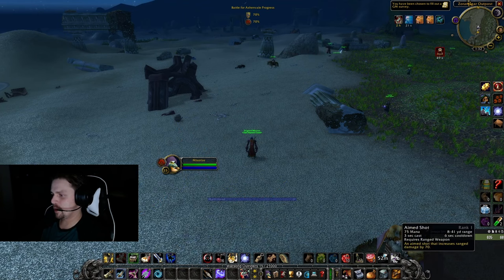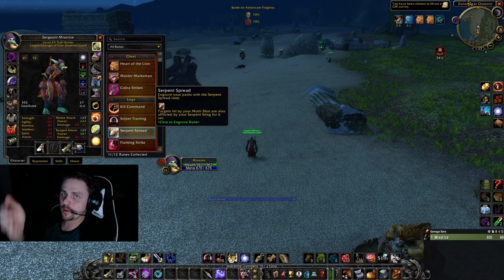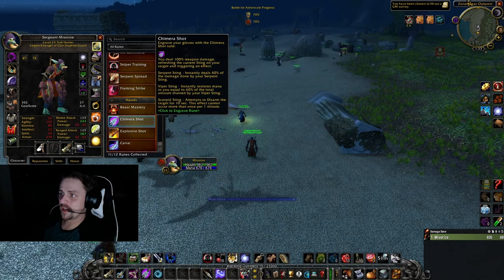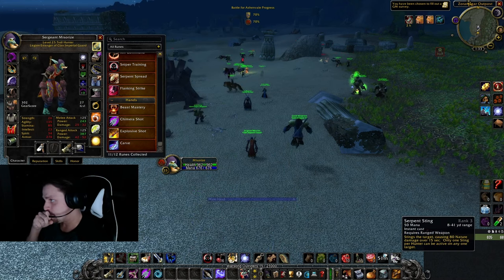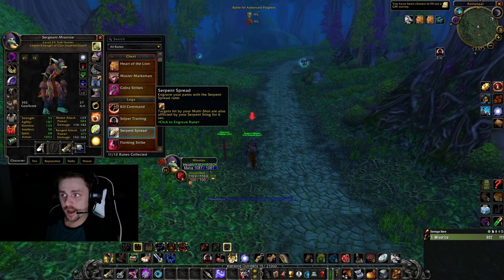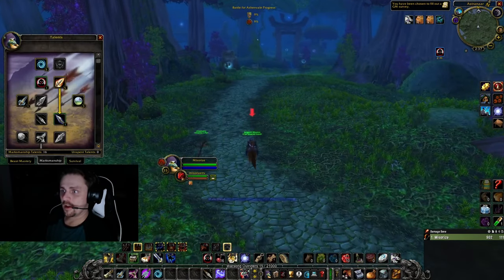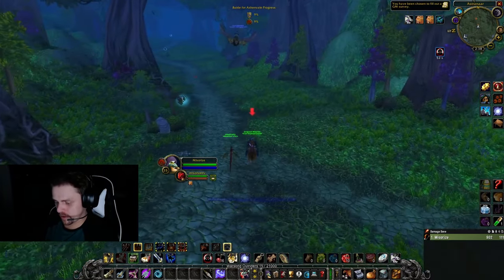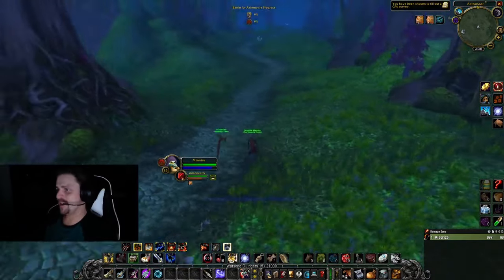📍BIS SOD HUNTER PVP RUNES!📍SoD Serpent Spread Strategy Unveiled📍MASSIVE BURST DAMAGE INCREASE!📍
🎯 TL;DR: Perfect MM Hunter leg rune combo - Heart of Lion, Serpent Spread, and Chimera. Start with Multishot on a single target for 100 mana, dealing 110 damage and applying Serpent Sting for 6 seconds. Follow up with Chimera Shot to reset Serpent Sting for a full 15 seconds. No need for a separate GCD for Serpent Sting, boosting overall efficiency. Embrace the synergy for a streamlined and powerful rotation. Happy hunting! 🏹
📍 Serpent Spread Strategy Unveiled📍 (Hunter Leg Rune)

Greetings fellow MM Hunters! After extensive experimentation, and being unable to find the perfect fit for the SoD Hunter leg rune, I believe I've uncovered an optimal use for the Serpent Spread rune that allows us to seamlessly remove Serpent Sting from our rotation.

By using Heart of Lion, Serpent Spread, and Chimera runes, we can eliminate the need for a dedicated GCD to apply Serpent Sting, enhancing our overall efficiency.

Initiating combat with Multishot on a single target incurs a slightly higher mana cost—50 more, to be precise. However, this method not only delivers the damage from Multishot (averaging 110-120, with occasional crits reaching 250) but also applies the Serpent Sting DOT for a duration of 6 seconds.

For the expenditure of just 100 mana, you gain a shot dealing 110 damage and afflicting the target with Serpent Sting. In contrast, a standard Serpent Sting GCD only applies the DOT at the cost of 50 mana, with no additional damage output from the shot itself landing.

Following this, when you Chimera Shot before Sting falls off, it reinstates the Serpent Sting DOT for its full 15-second duration.(Not the 6 second how it started)
 As we progress into the next phase, this strategy is poised to become even more potent with the potential to buff Serpent Sting and Multishot in our talent books.

Embrace the synergy of Heart of Lion, Serpent Spread, and Chimera for a streamlined and impactful rotation, ensuring your marksmanship prowess remains unmatched. Happy hunting!